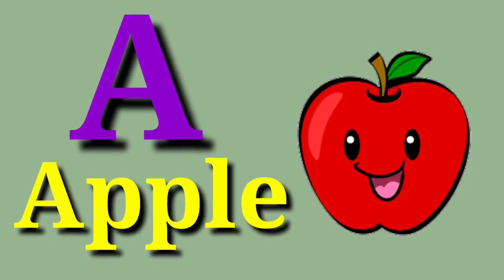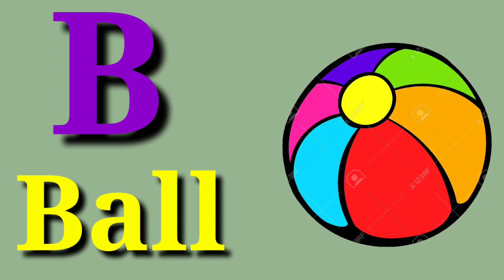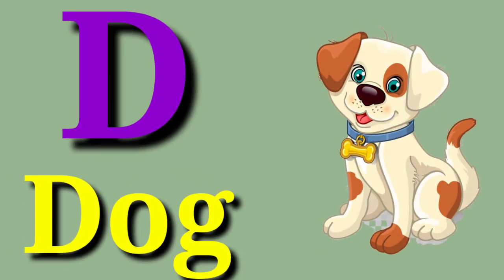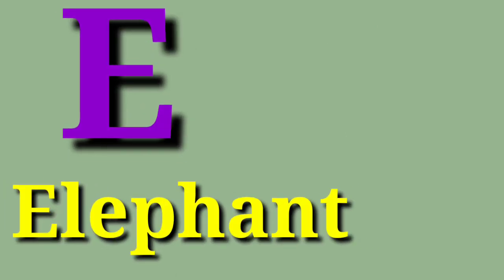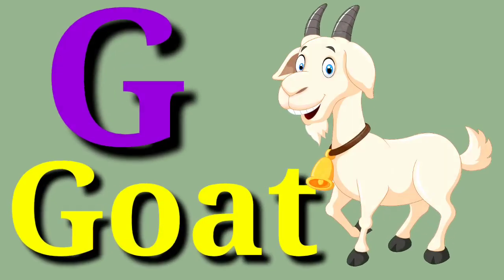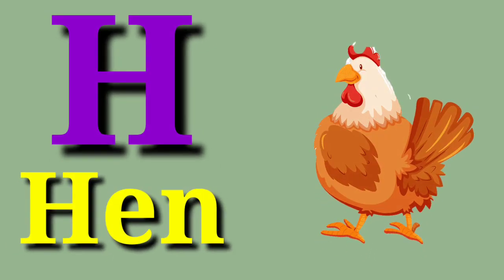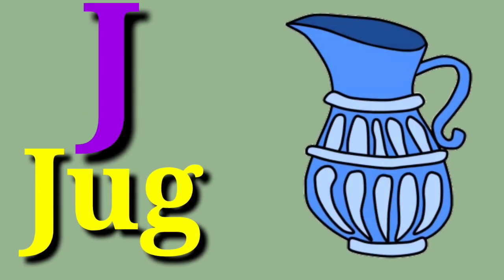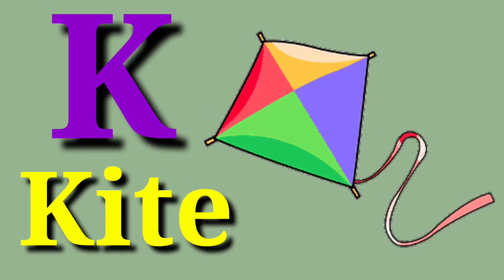A for apple b for ball | abcd | phonics song | अ से अनार | क से कबूतर | अ आ इ | क ख ग | a toz